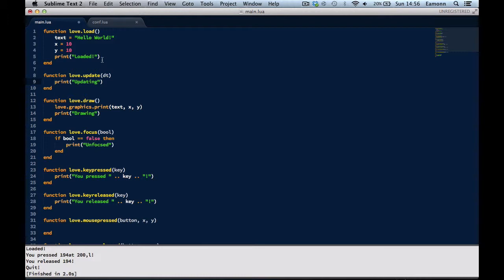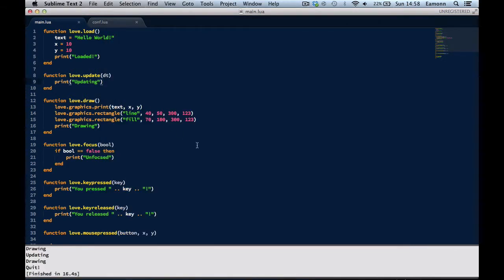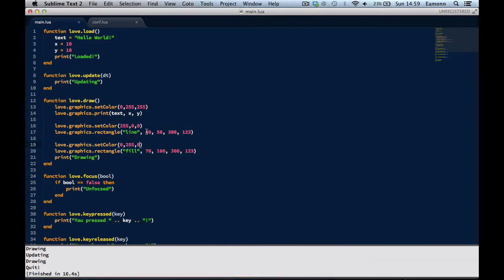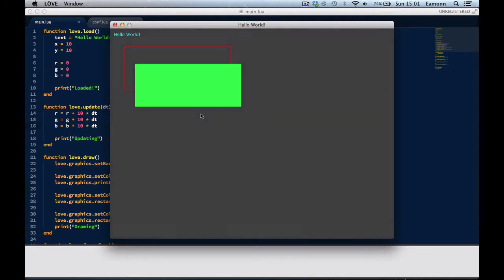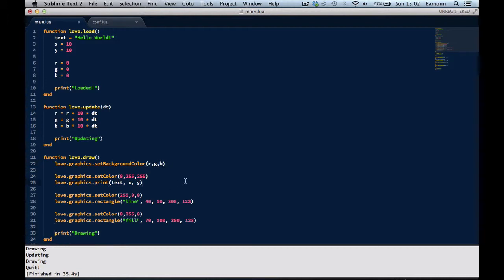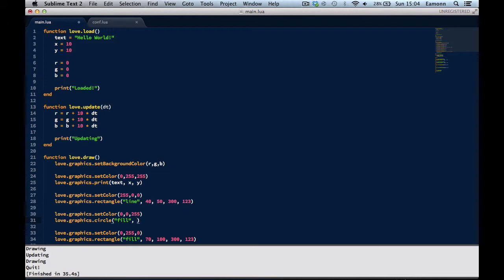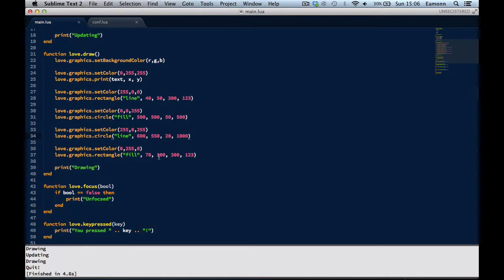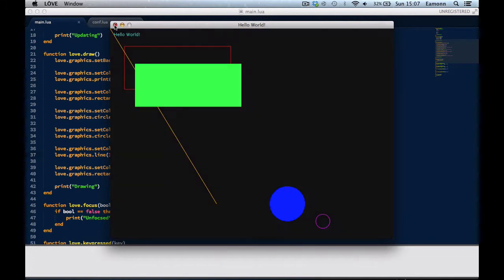LÖVE(Love2d) Tutorial for Beginners #4: Primitive Shapes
Hello! Welcome to my 4th LÖVE tutorial! In this tutorial, we cover drawing primitive shapes in LÖVE.